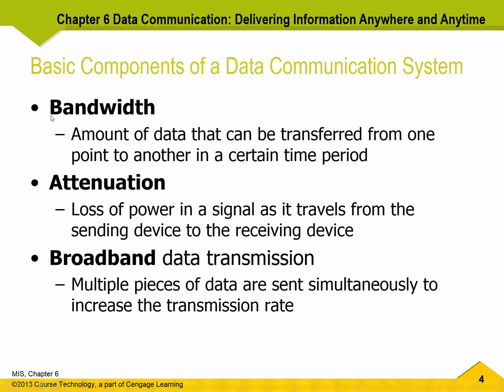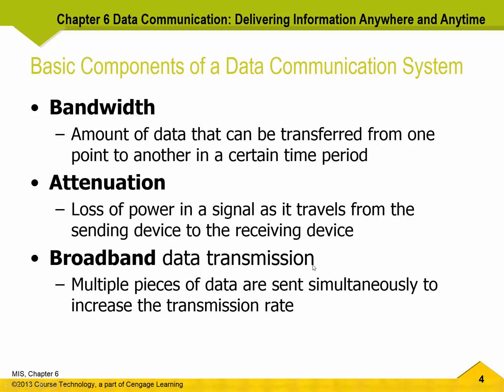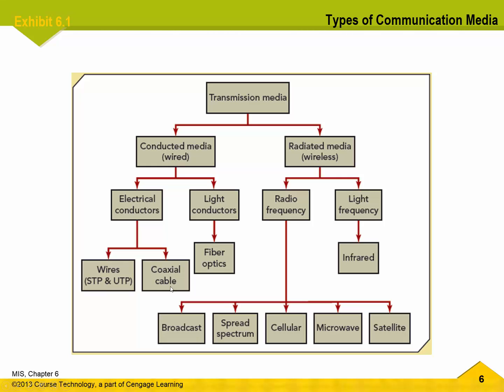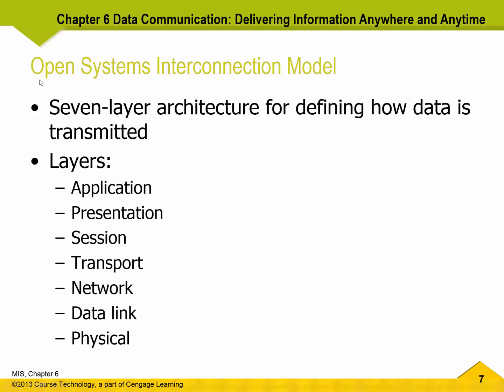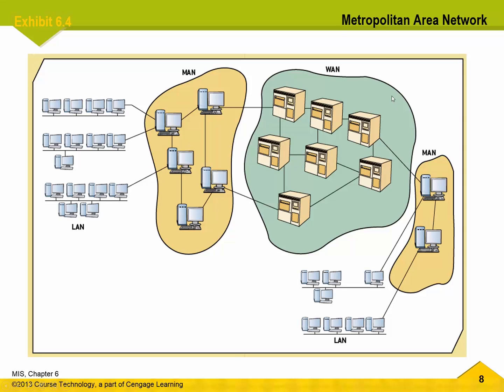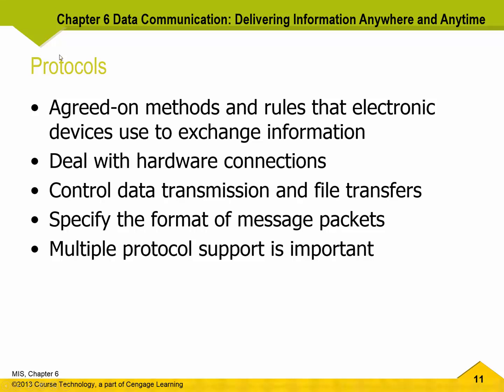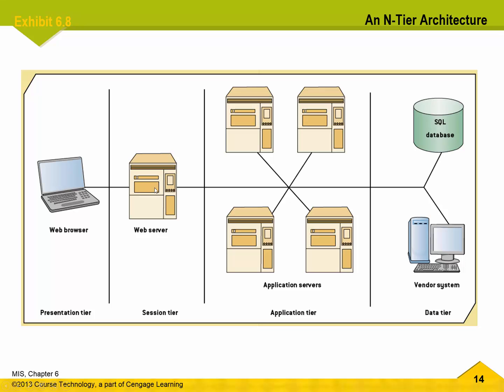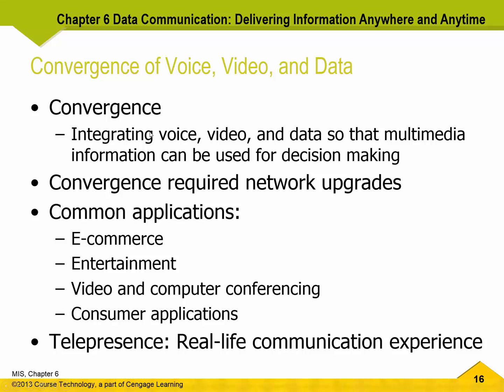Chapter 6 Data Communication